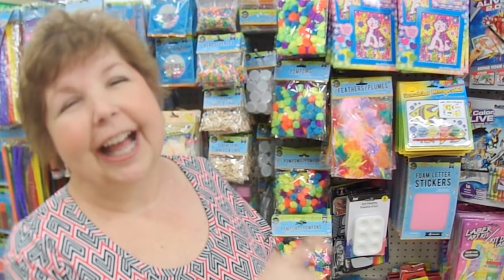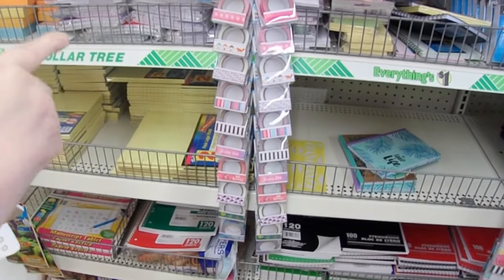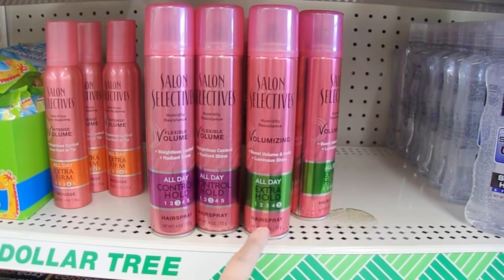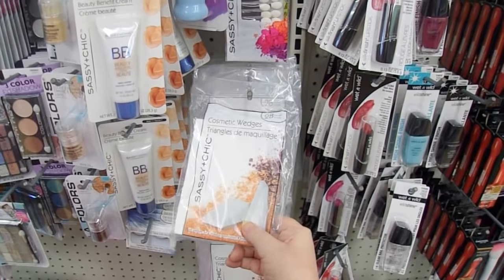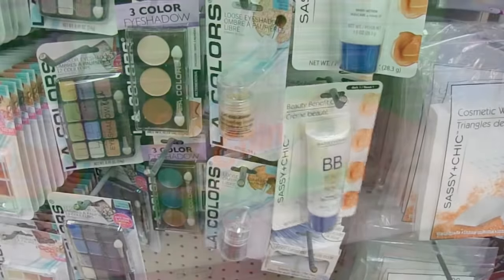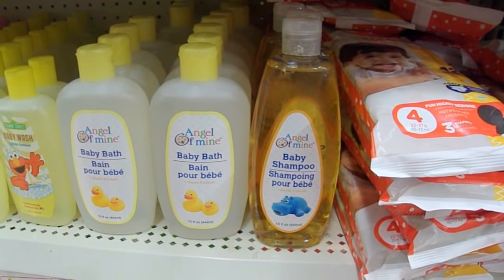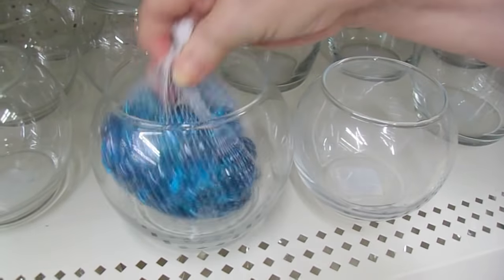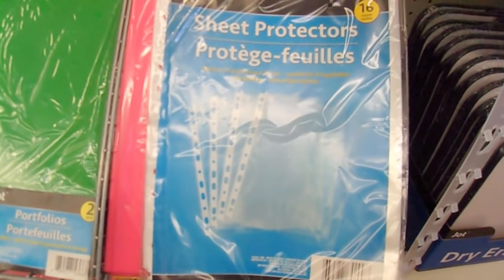Over 30 Different Craft Hacks from the Dollar Tree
I've been thinking about all of the different products I use from the Dollar Tree, but normally not for the purpose they are intended. Rich and I took a sneaky tour of our local Dollar Tree and showed you as many ideas as I could think of...

1. Color Palette--I use them for all of my water mediums, but I recently saw Lindsay, the frugal crafter, take a piece of sandpaper to hers to allow her to simply scribble a watercolor pencil or Gelato across the surface to release pigment, and I'll be showing it on an upcoming video.
(Peg Stamp Storage is at the bottom, sorry)
2. Posterboard--use it for Xmas trees, ornaments, and I use it for the backgrounds of my photos on YouTube.
3. Finger Paint paper pad and Art Pad. I use these for stamp cushions and to layer behind my projects to absorb messes.
5. Washi tape-it's more papery than normal washi tape.
6. In auto dept., their masking tape isn't as sticky as others, so works for holding down watercolor paper and remove without ripping. If you're worried, rub it on your clothes or skin first to remove excess stick.
9. Hair Spray- works well for sealing projects with chalk or Mica Powder.
10. Spray bottles and pump bottles--work well for stamp cleanser and their spray bottle works like more expensive ones.
12. Chap Eze use it to adhere red rubber stamps to adhere them to acrylic blocks or MISTI and clean up after is a breeze.
14. Eye Shadow applicator, cosmetic wedges and blender sponges, use for applying chalks or as blending tools, and use for stencils.
15. Large Make Up Brush...use it with a small closed plastic container with corn starch or baby powder for wiping cardstock before using embossing powders to remove fingerprints, excess powder and smudges.

Nail products 16. Sanding block--great for removing rough edges on card stock
17. Eye Shadow in pots--use in place of Pearl Ex or for any time you want something glittery,

In Laundry 18. Drier Sheets--use to remove intricate die cuts and leave nothing behind.
In Kitchen --19. Chopping Mats--use it to protect pages in your art journal and use for cutting surface for craft knife, as well as to put your project on like a craft mat.
23. Baby Bibs-use in place of baby wipes (#24), as baby wipes add to trash, and baby bibs without plastic backing, velcro to the arm of my craft chair and clean up is a breeze.
25. Reading Glasses for those of us over forty.
26. Knee Highs--put two knee highs together and fill with 2 Tablespoon either baby powder or corn starch then knot them and cut off the excess.
27. Decorator Dept. Take a small glass bowl and add flat backed marbles to hold your glue bottle with the point side down, so the glue is always ready to come out of the bottle.
28. Alcohol. I use 90% that's available at your big stores like Walmart/Target, CVS and put a few drops with a baby dropper into your alcohol based markers to re juice them if they get dry. I also use it to take ink off of the inside of the MISTI. See link at end of video.
29. Cotton Swabs-applying chalk to projects. Or, removing ink from a portion of a stamp that you want to color with another ink.
30. Sheet Protectors--put them into a 3 ring binder and put your larger embossing folders inside.
31. Peg Stamp Storage in plastic goods--I love using these to hold my peg stamps, as they stand upright and you can see them easily, and they come in a variety of colors if you want pink for flowers, blue for holidays, etc.